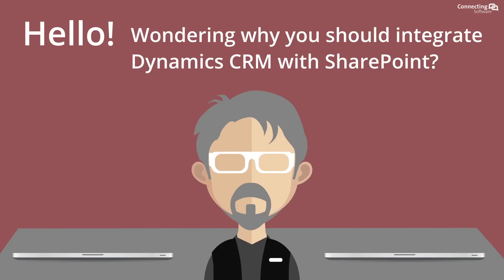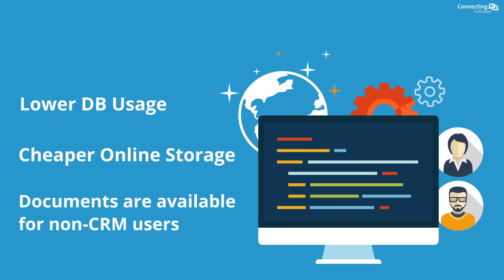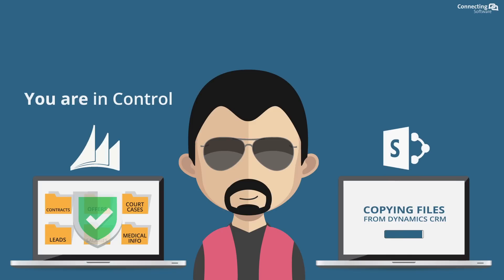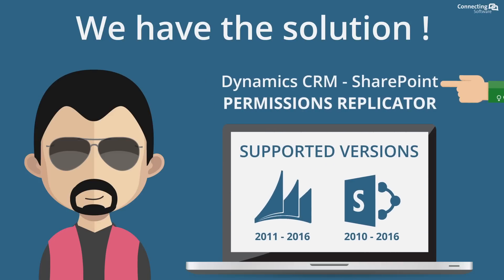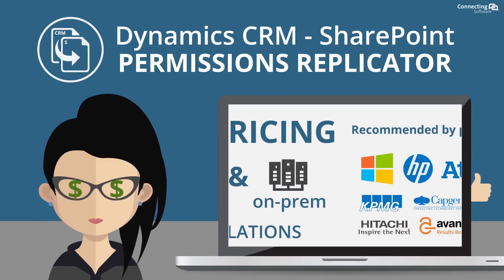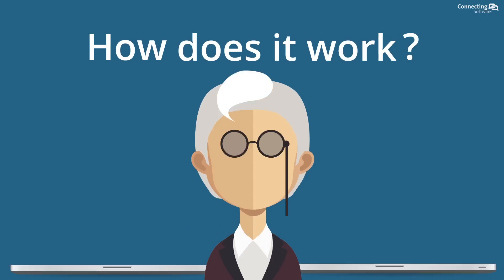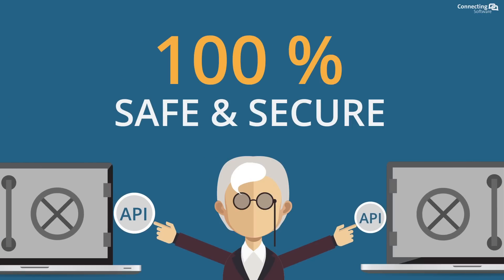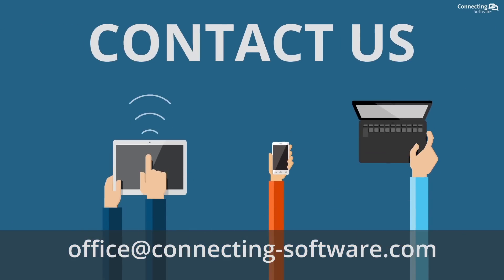(2016) How to secure Dynamics 365 documents in SharePoint automatically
Secure your Dynamics 365 documents in SharePoint, automatically and in real time with CB Dynamics 365 SharePoint Permissions Replicator (formerly known as CB Dynamics CRM - SharePoint Permissions Replicator).

This solution supports the following versions in any combination
• Dynamics CRM 2011, 2013, 2015, 2016, Dynamics 365 Customer Engagement, including Dynamics 365 Sales, Dynamics 365 Customer Service, Dynamics 365 Field Service
• SharePoint 2010, 2013, 2016, 2019,  SharePoint Online,  Office 365

Wondering why you should integrate Dynamics 365 with SharePoint in the first place?
Here's why:
• Lower database usage
• Cheaper online storage and
• Documents are available for non-CRM users

Need to share your work with your teammates? Sure! But you've also got confidential documents. At the CRM side you are in control, but are you in control on the SharePoint side? Not really, everyone can see everything! But we have the solution: Dynamics CRM SharePoint Permissions Replicator.

We have wide coverage, covering 99.9% of the CRM permissions and it's:
• user friendly (out-of-the-box, installed in 30 minutes and automatic once installed)
• trusted (over 100.000 active users)

Automatic user and permissions mapping, up and running in 30 minutes. Multi-tenancy, load-balancer, no single point of failure. You can deploy it online and on-premises. So, no stress, no worries! Regardless how complicated your Dynamics security permissions are we will replicate it into your SharePoint.

How? Access via APIs only and to a small part of your SharePoint and no back-end database access.

Experience the benefits and get in contact!

🔸 WHAT IS CB DYNAMICS 365 TO SHAREPOINT PERMISSIONS REPLICATOR?

CB Dynamics 365 to SharePoint Permissions Replicator is the only out-of-the-box to secure your Dynamics 365 documents stored in SharePoint automatically.

It solves a major problem of storing Dynamics 365 documents in SharePoint - the missing synchronization of privileges and permissions. This missing synchronization means unauthorized SharePoint users are able to access private documents and sensitive data even if they don’t have Dynamics privileges to do so.

📍 Product Page:
▶ CB Dynamics 365 to SharePoint Permissions Replicator

📍 Reading Material:
▶ Meet the major improvements of CB D365 to SharePoint Permissions Replicator
▶ Dynamics 365: How to Increase Team Collaboration and Keep System’s Health
▶ Global Car Parts Maker Focuses on Security with CB Dynamics 365 to SharePoint Permissions Replicator